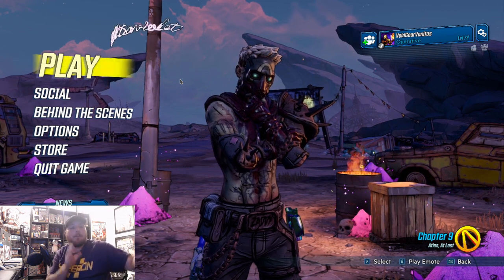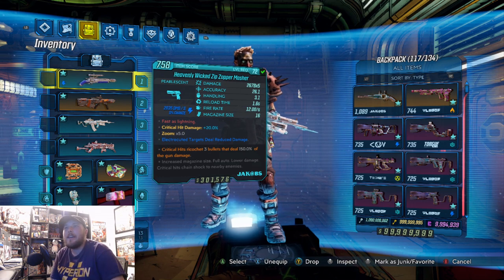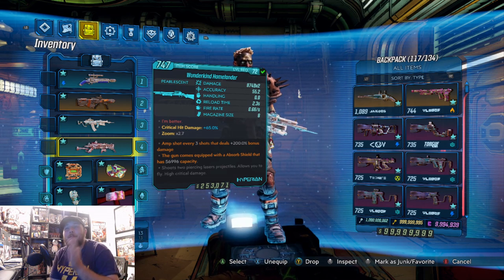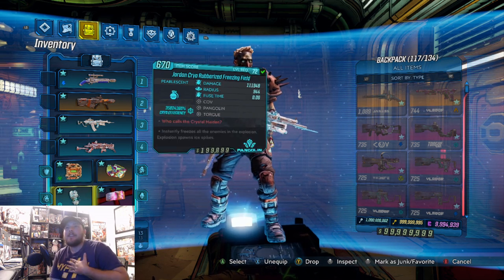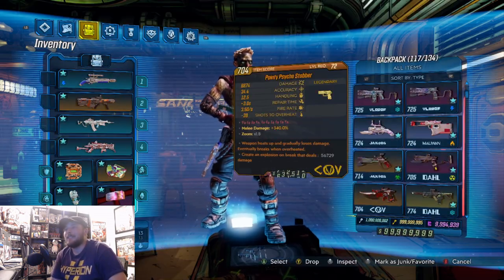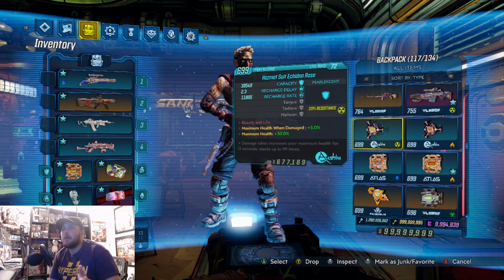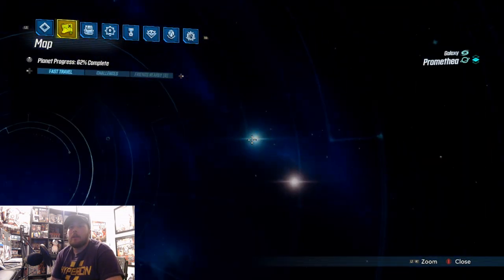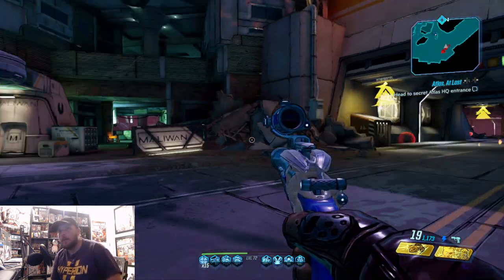Borderlands 3 Grimm's Cut Overhaul Mod Pearl Showcase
Support Jennbdrawin on Instagram! She makes all the art for our channel.